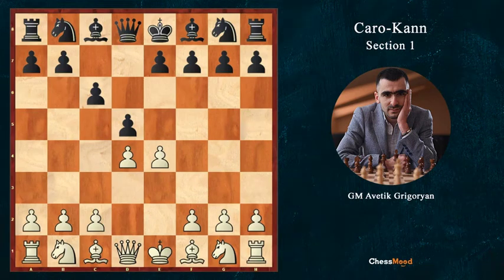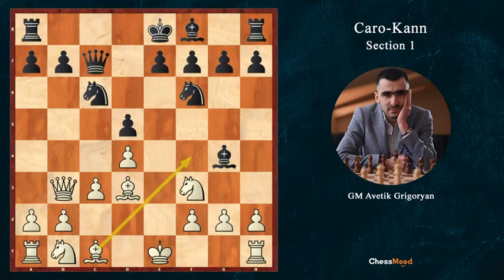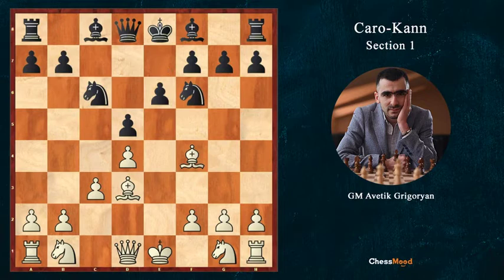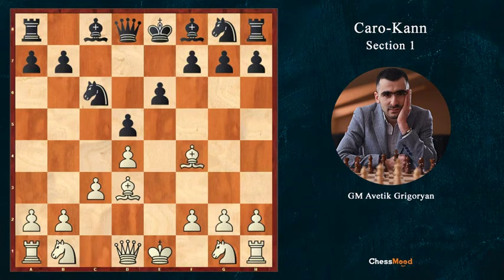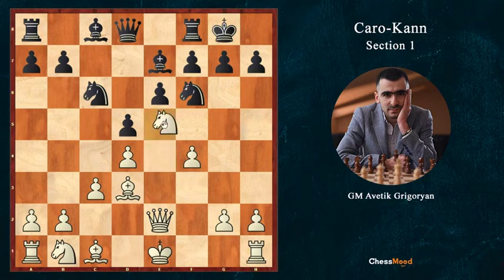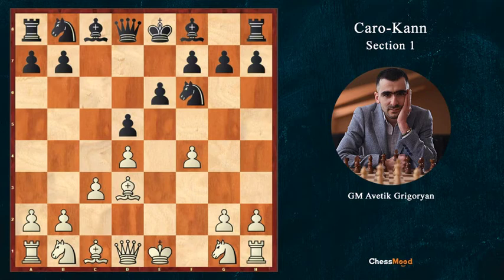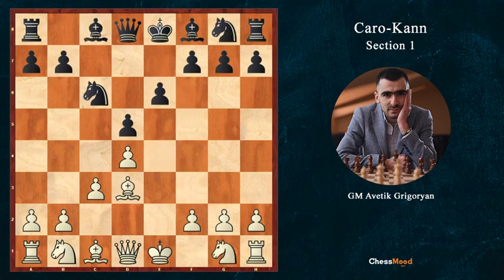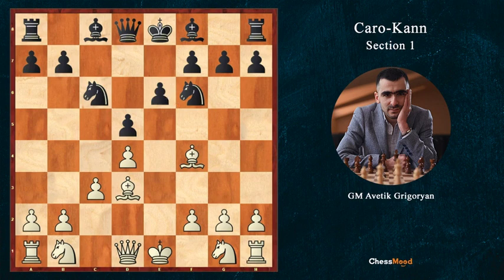[Caro Kann Defence Series] 3. Introduction to the 1st section 6... e6 !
This video is part of popular video series on Caro Kann Defence. We request you to please go through the playlist rather than individual video.